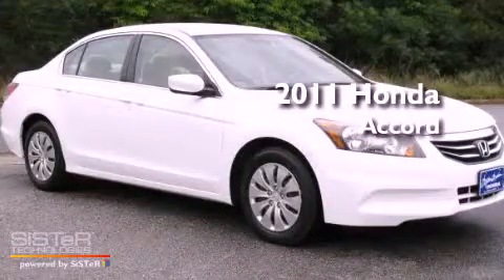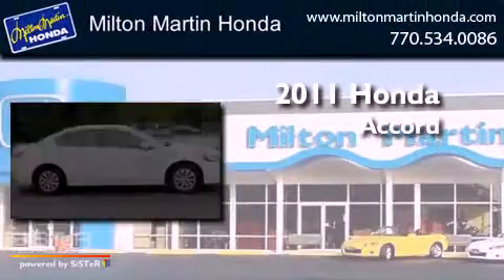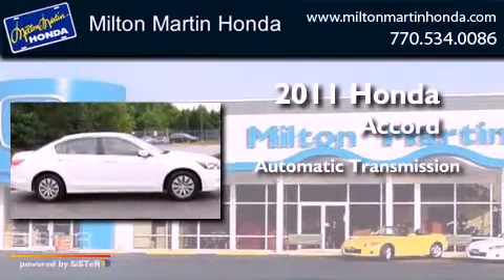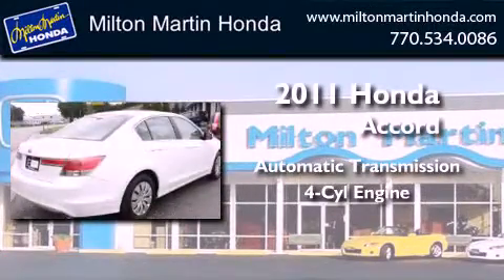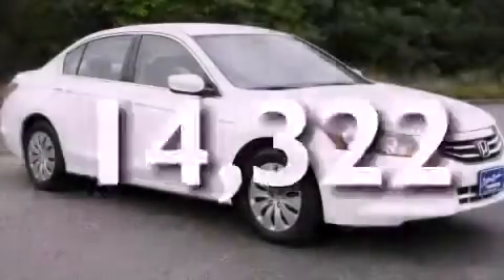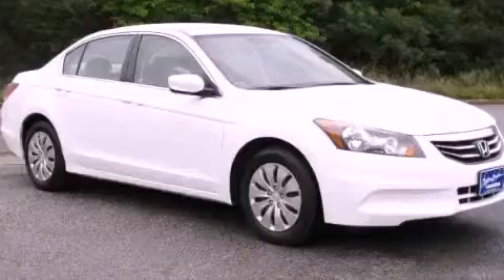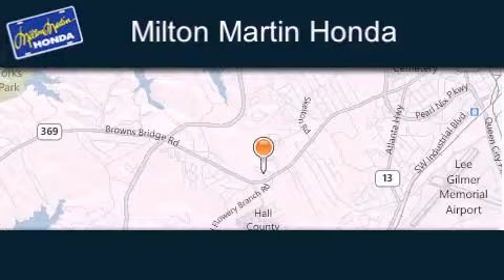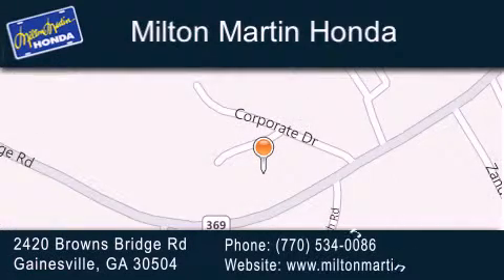2011 Honda Accord Gainesville GA 30504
Year : 2011
 Make : Honda
 Model : Accord
 Engine : 4 Cyl.
 Trans . : Automatic
 Exterior : TAFFETA WHITE
 Miles : 14,322
 Interior : IVORY
 Stock : 25064A